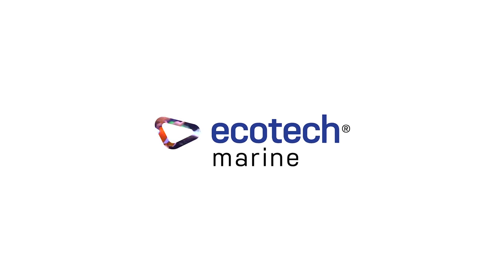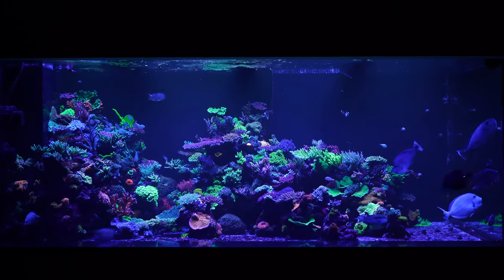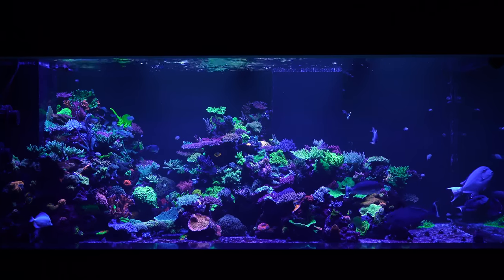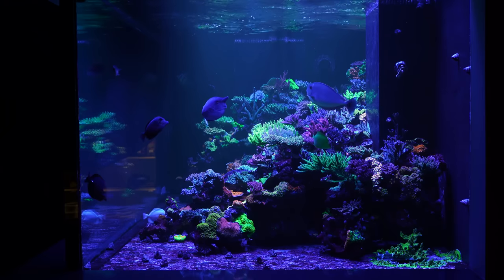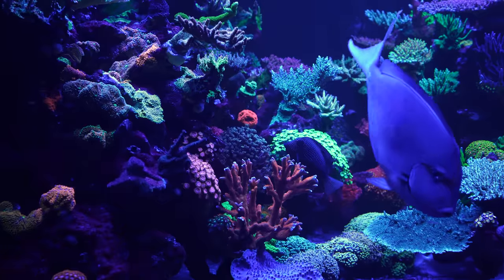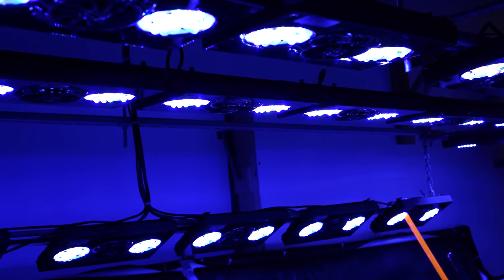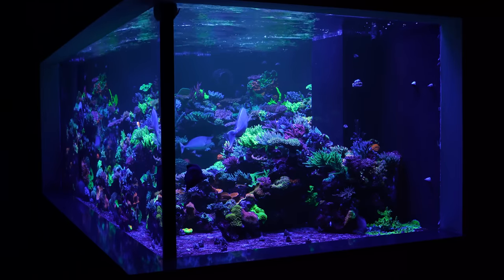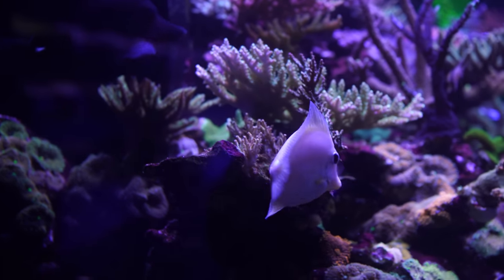Casper's 1500G Reef Tank UPDATE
With two and a half years of growth, we thought it was time to update everyone on our 1500g mixed reef tank, aka Casper's Home.  This tank is a living catalogue of our signature corals featuring Acropora, Zoanthids, Euphylia, and Gonis. Since our last video on this tank, we have made adjustments on the trace elements, lighting, flow, and we have added new fish to keep Casper company.